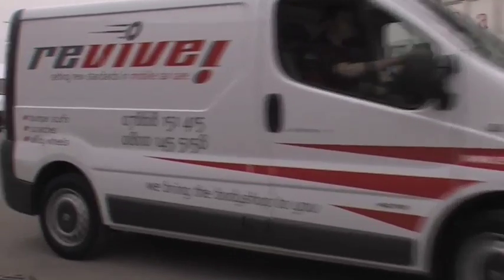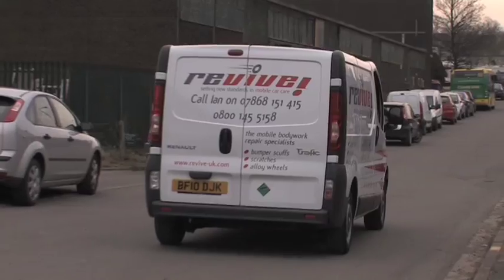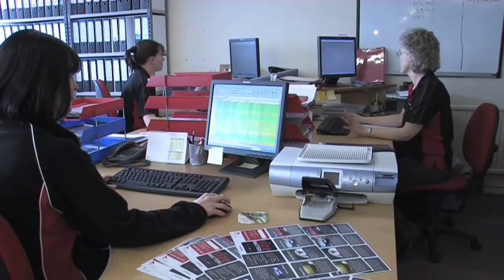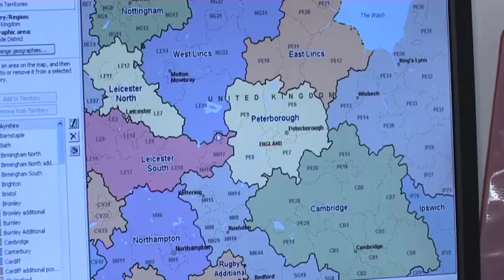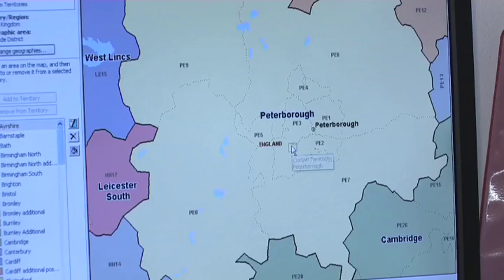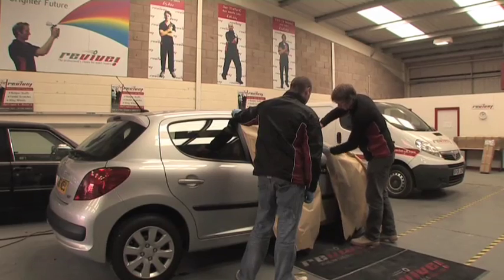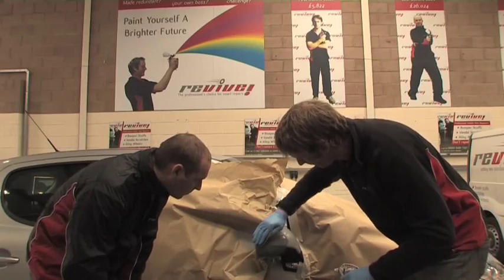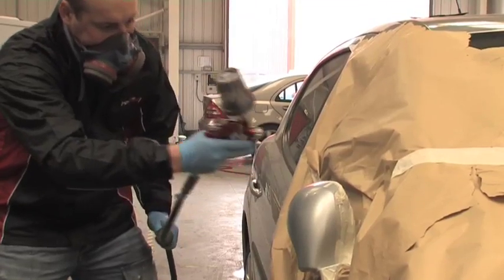Revive Auto Innovations